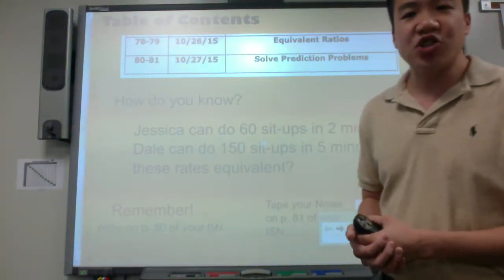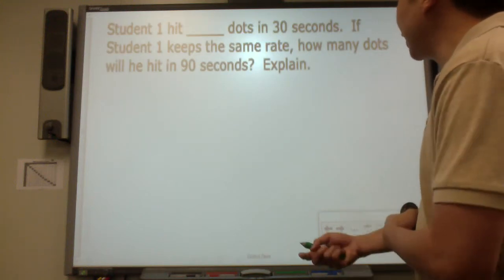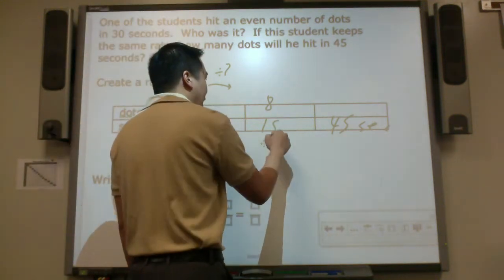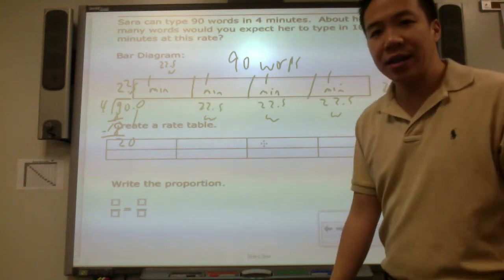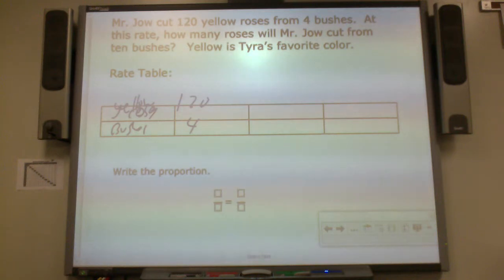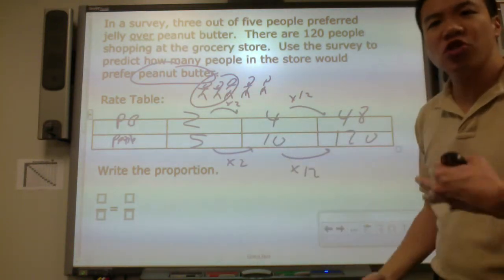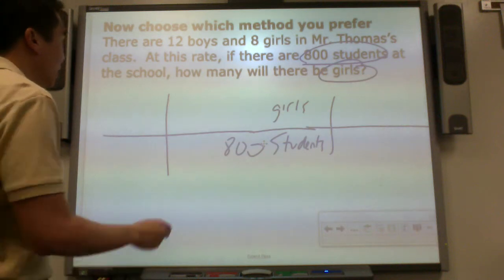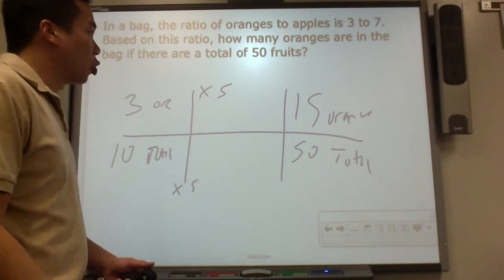Solve Prediction and Comparison Problems